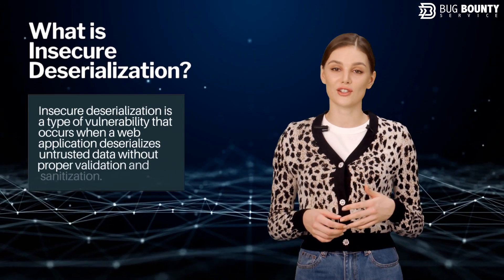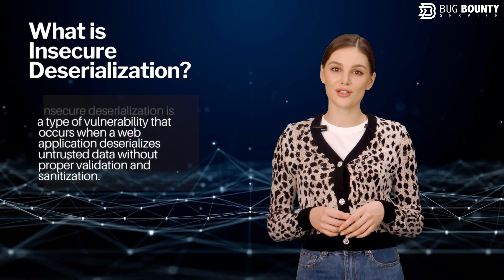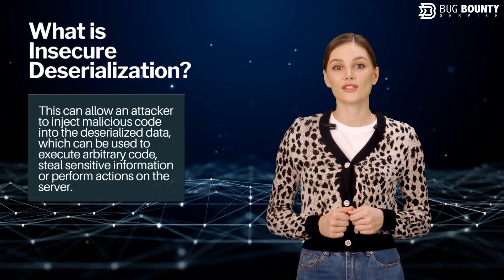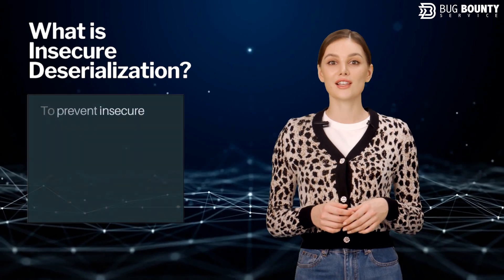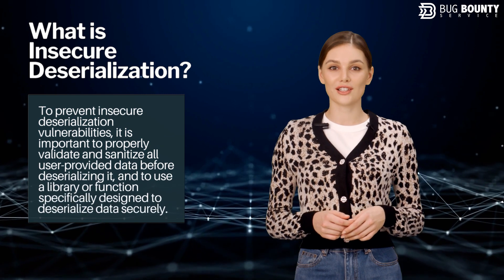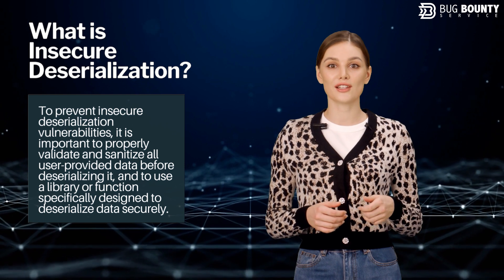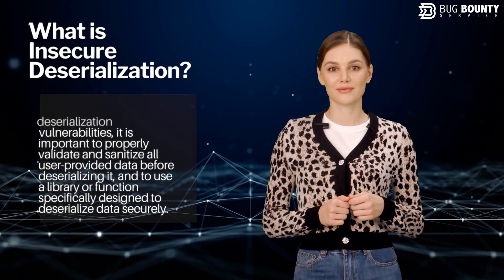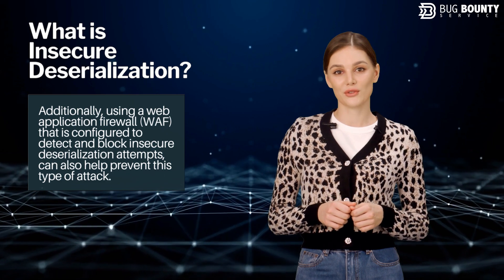What is Insecure Deserialization | OWASP Top 10 | Bug Bounty Service LLC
This video explains Insecure Deserialization  vulnerabilities and how to protect against them.

1. The Ultimate Web Application Bug Bounty Hunting Course

2. Burp Suite Apprentice Web App Penetration Testing Course

3. Burp Suite Professional Web App Penetration Testing Course

4. Cyber Awareness Training